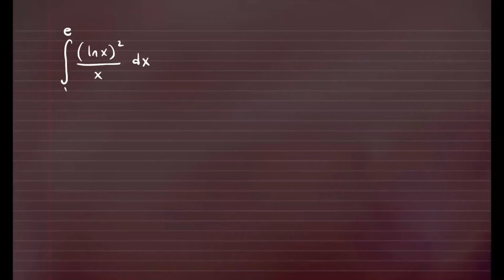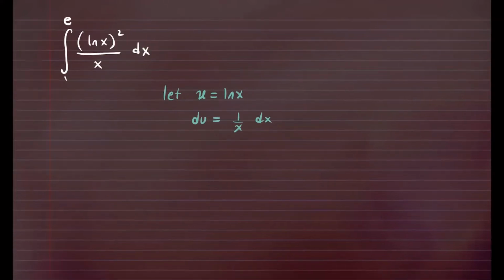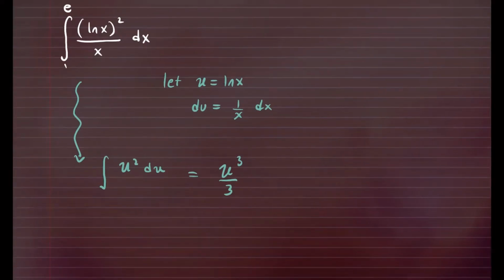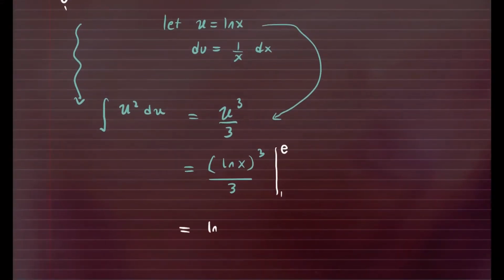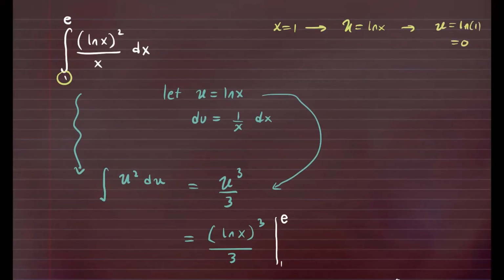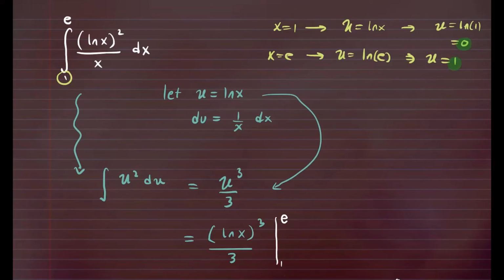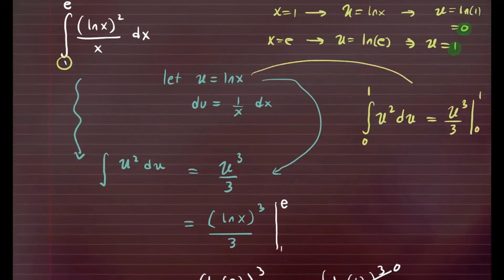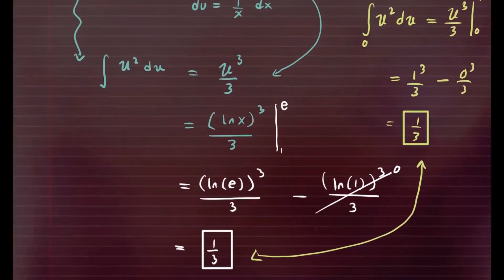Evaluating a Definite Integral in TWO different ways